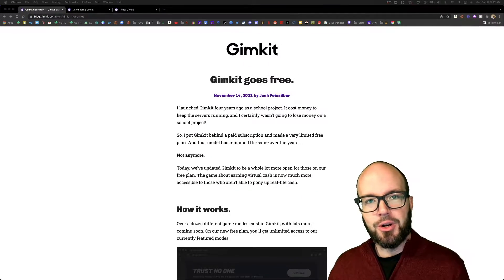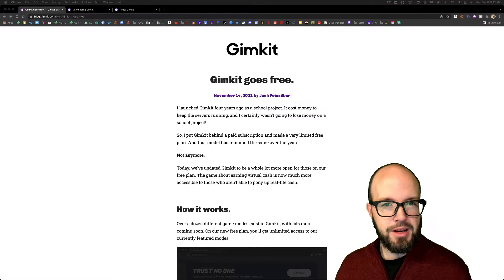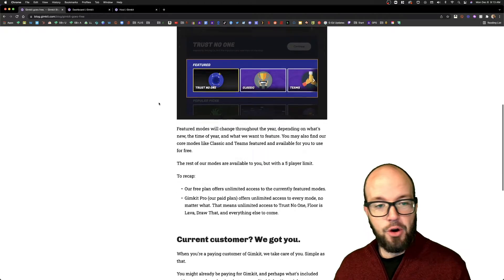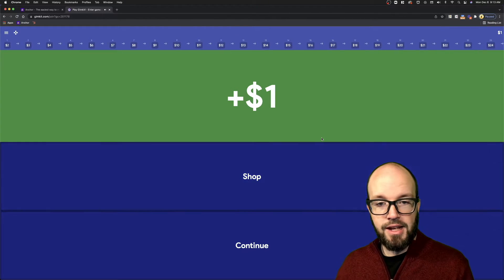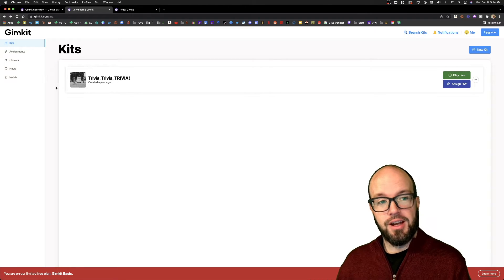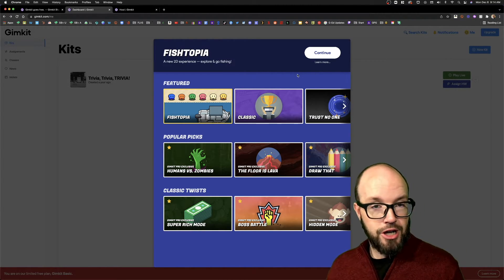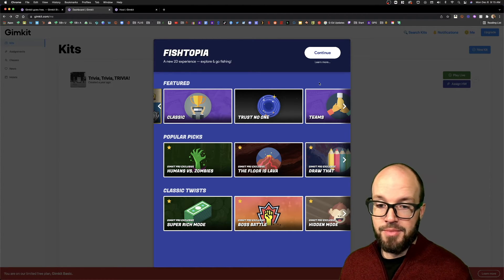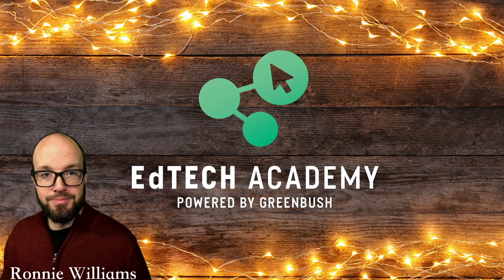Gimkit Goes Free EdTech Quick Tip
Gimkit, a popular educational gamification app, has a new free tier that makes it accessible to all. It's a powerful way to measure your student's understanding while making it fun and competitive as well. Learn more about the new Gimkit in this quick tip video!